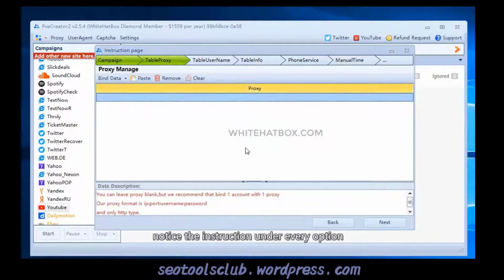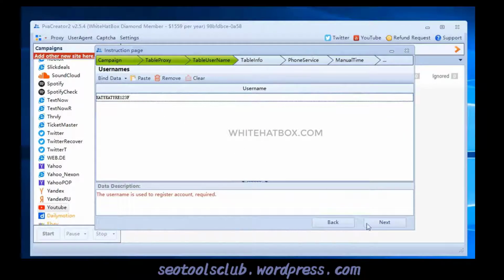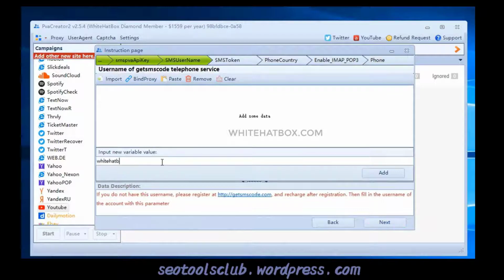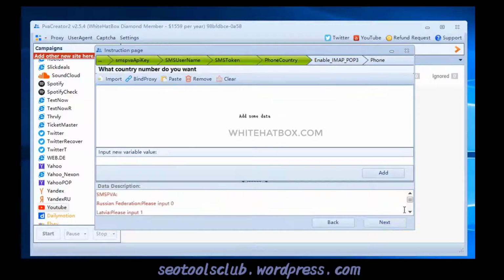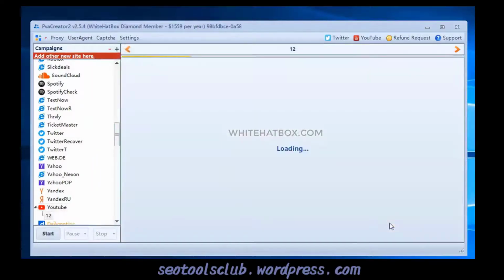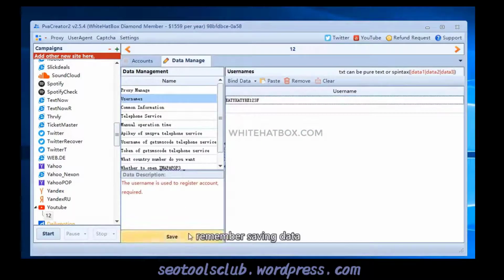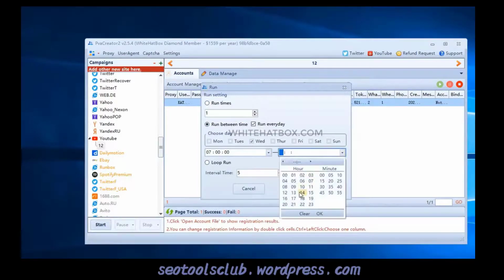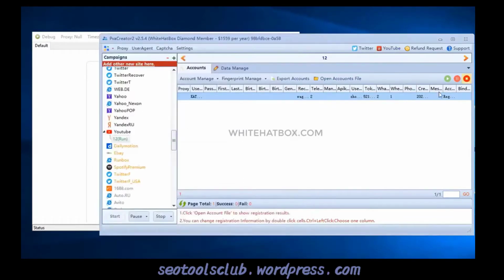How to Create Multiple YouTube Accounts without Email Confirmation? | In 2021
This video is a tutorial of PVACreator. It shows how to use PVACreator to unlimited YouTube accounts.

Features of PVA Creator/ Powerful Functions:
❤Auto/Custom Data Settings
❤Captcha Auto-Solving and Proxy Support
❤Phone Verify Automatically
❤Auto-Confirm Email
❤And More

How To Create Multiple YouTube Accounts
How to create unlimited YouTube accounts on one device
How to create Unlimited YouTube Accounts without phone numbers
Bulk YouTube Accounts Creator Software
YouTube creator
multiple YouTube accounts
unlimited YouTubem accounts
PVACreator YouTube Version
YouTube Accounts Creator
Automatically YouTube Account Creating
 Create Fake YouTube Account 2021